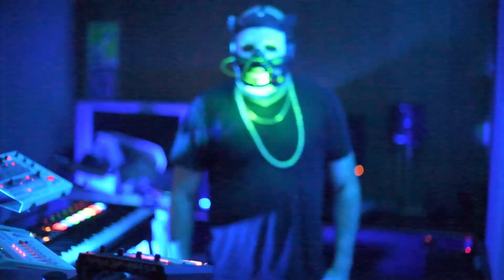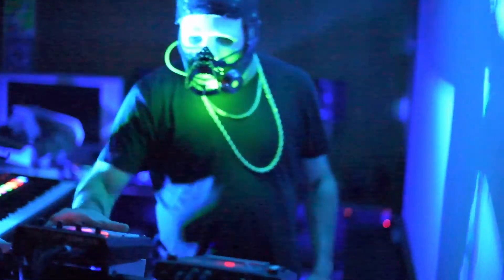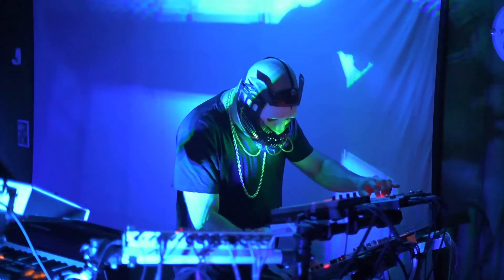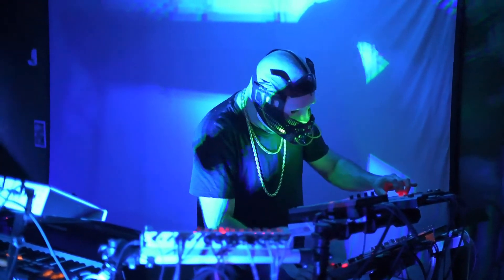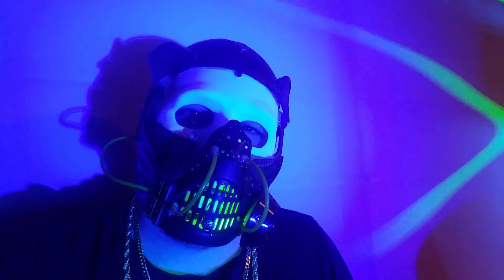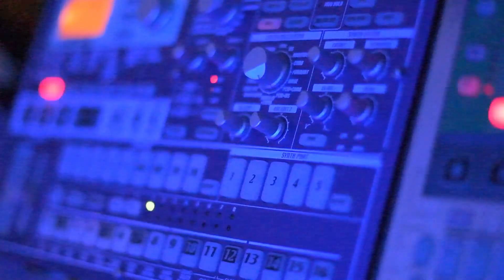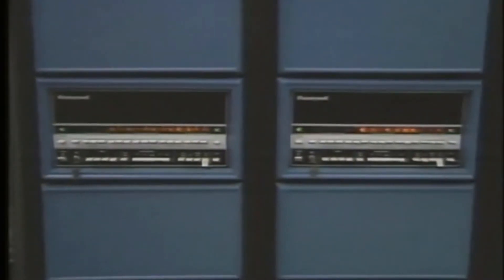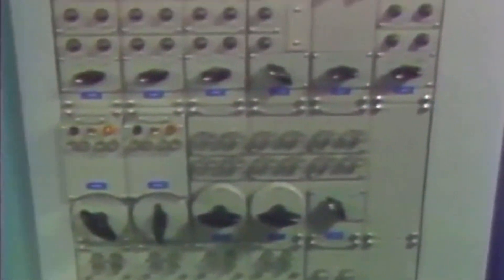Trauma Mammal - Look Who's Science Now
Director of Photography - Grey Hash